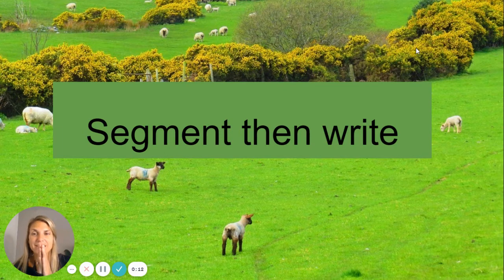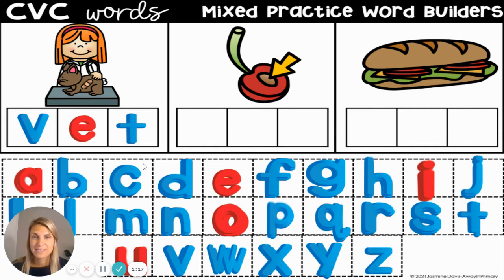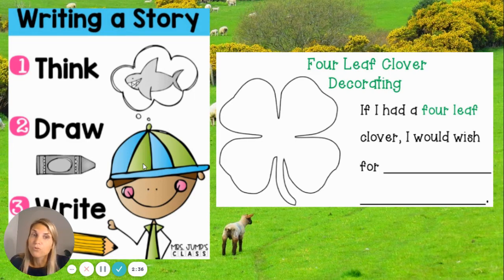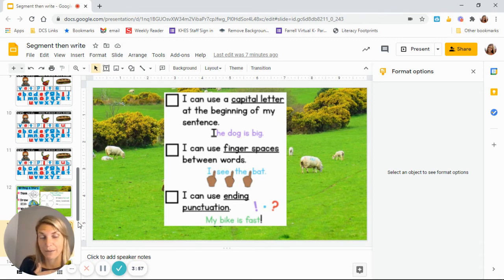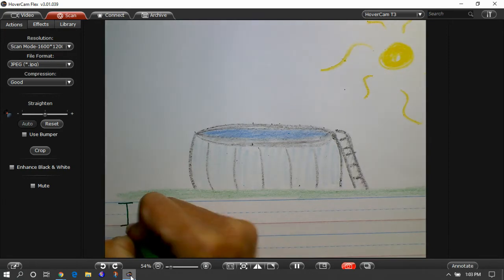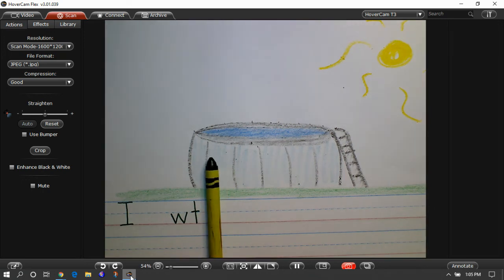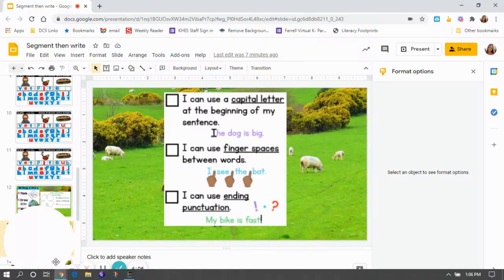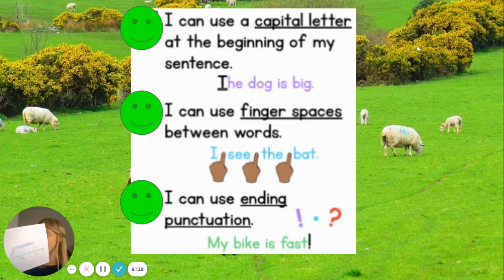St. Patty Segment then Write